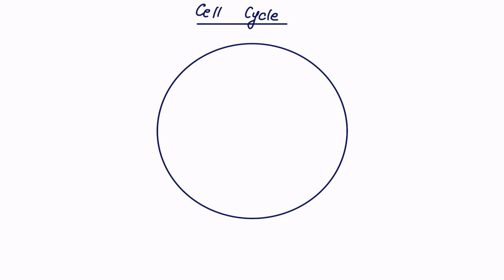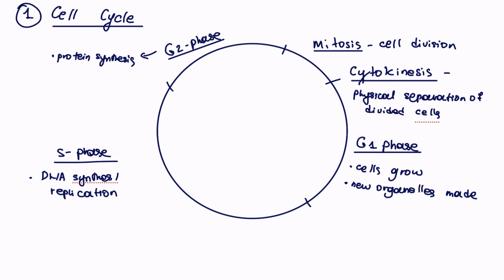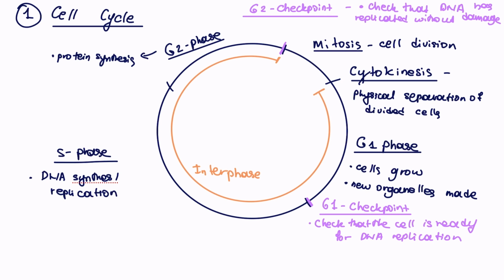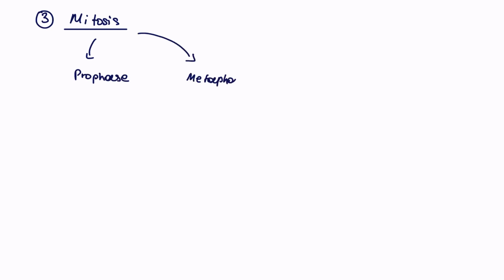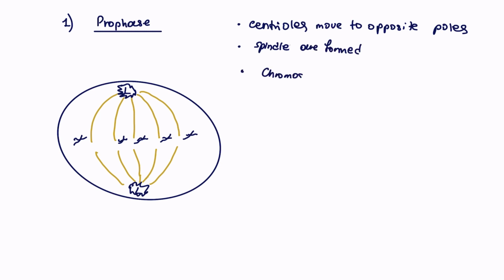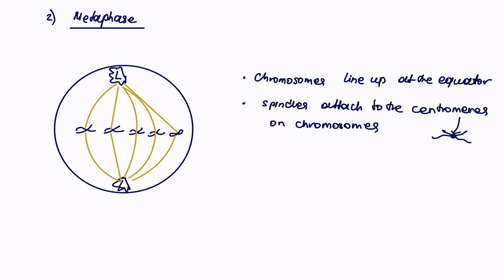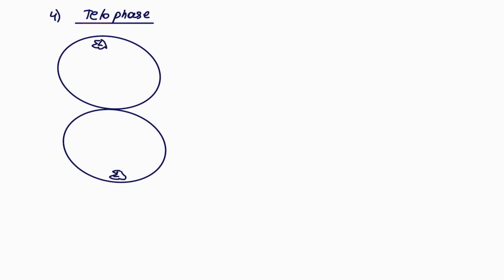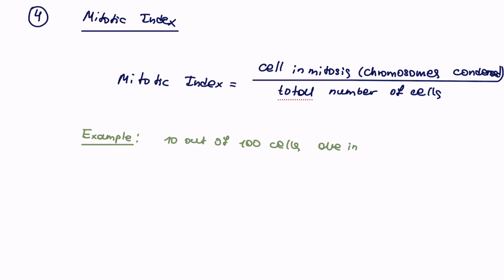Cell Cycle, Mitosis, Interphase & Mitotic Index | Learn A-Level Biology in 10 minutes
I summarise the key specification points you need to know to achieve top grades in A-Level Biology. These videos are part of the A-Level Biology Masterclass series, which allows you to learn any topic in about 10 minutes. This video focuses on the cell cycle and the process of mitosis for A-Level Biology AQA, OCR Edexcel and WJEC. The video discusses (1) the mitosis stages, including prophase, metaphase, anaphase and telophase; (2) the interphase stage and (3) the mitotic index. The video should complement your own revision and studies.

About me:
I am a PhD graduate scientist from the University of Cambridge and an academic coach helping students to achieve their full potential at every stage of their education. I create structured frameworks for each topic to enhance students' learning.